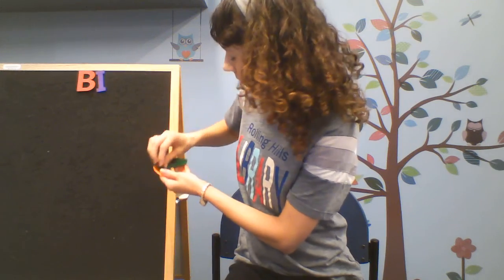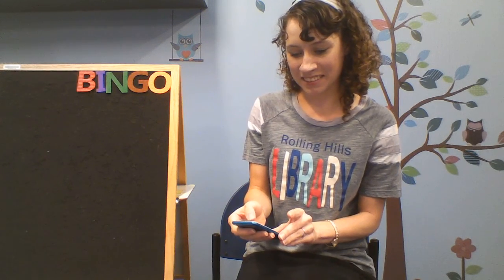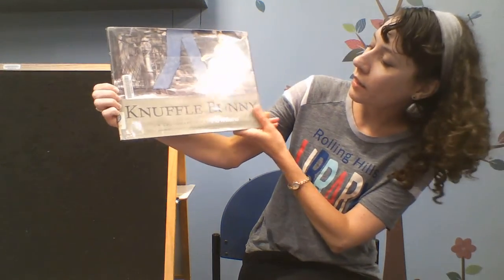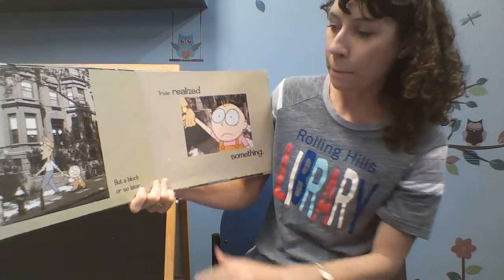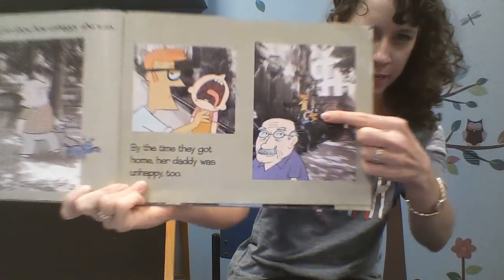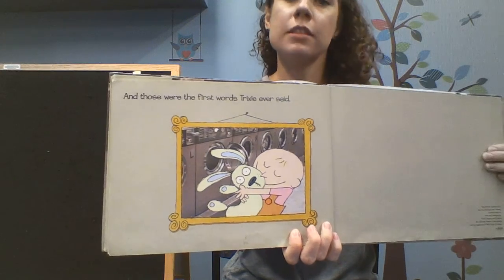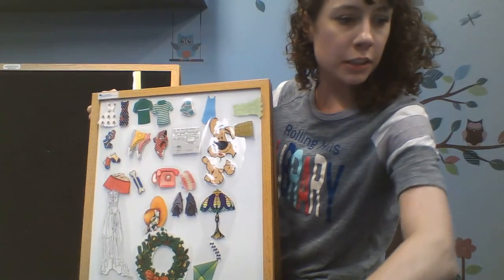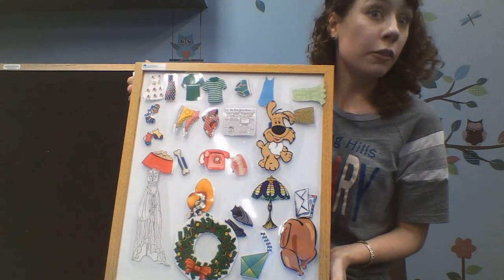Laundry Toddlertime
Join Miss Sarah for a Laundry theme Toddlertime!